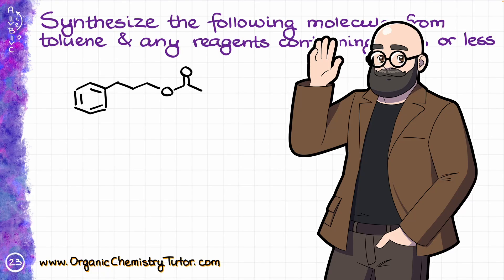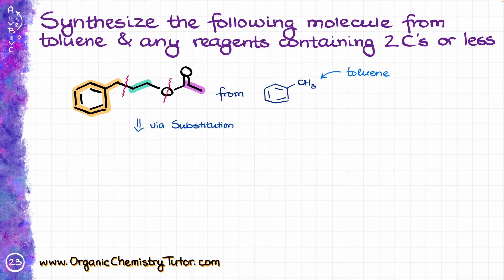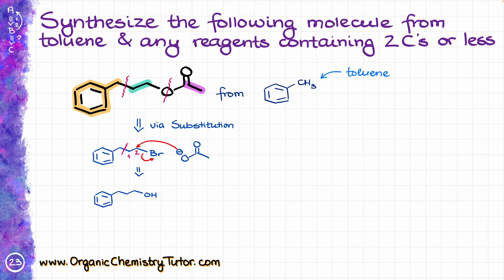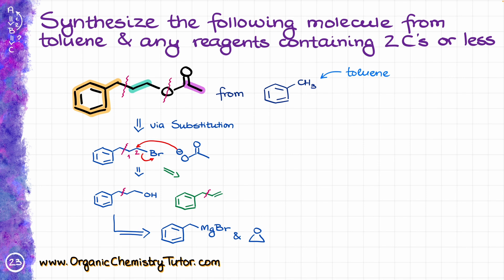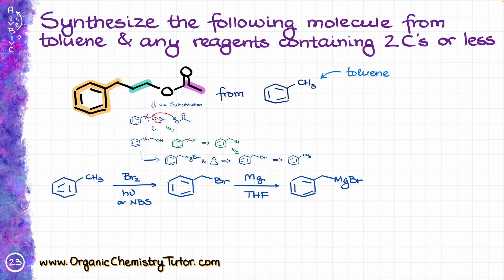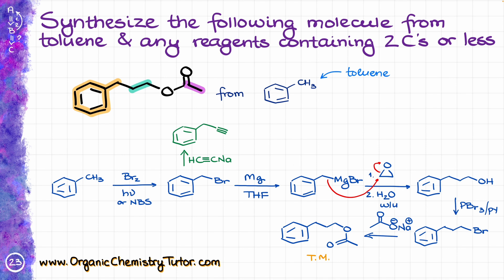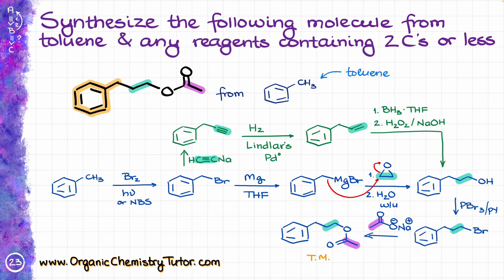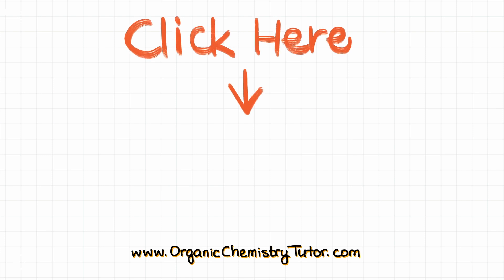Synthesize a Complex Molecule from Toluene and Reagents Containing Two Carbons of Less